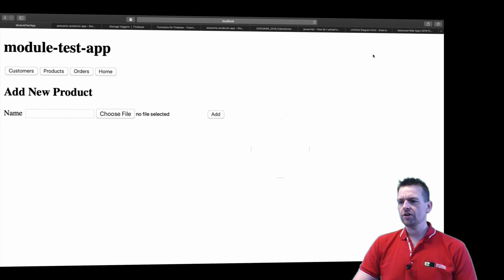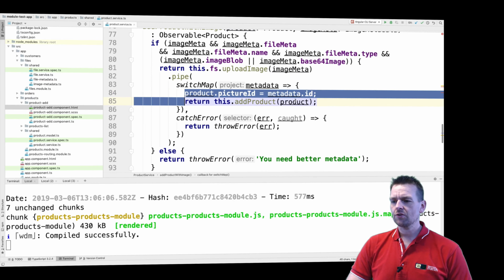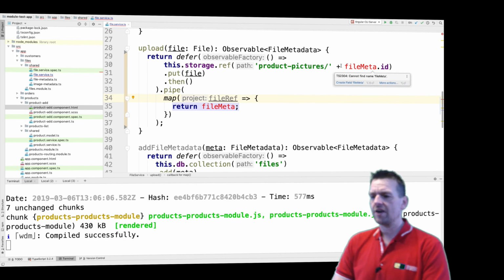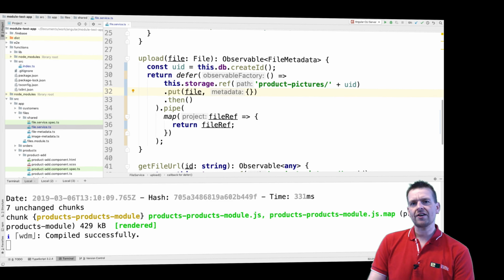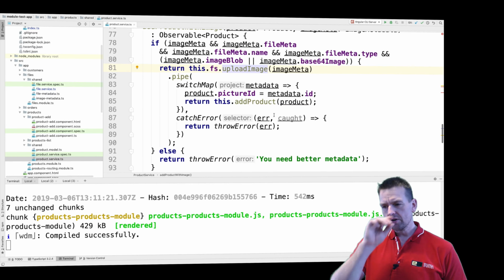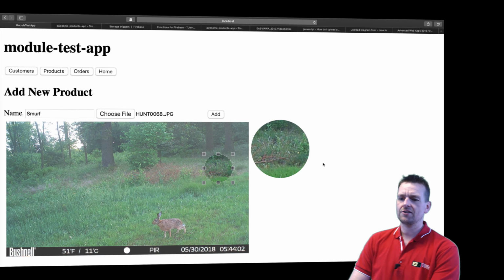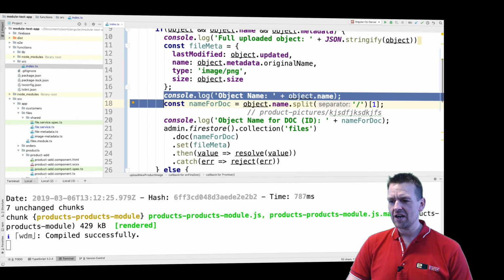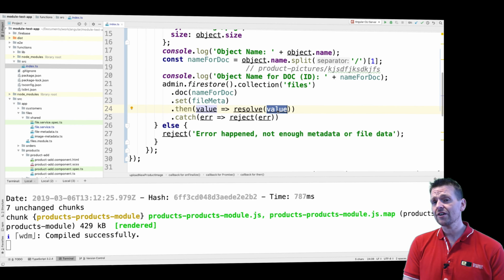Advanced Web Apps 2019 Firebase Functions | S2P11 | Two Request from Angular done in one